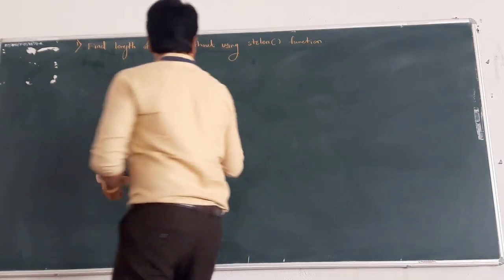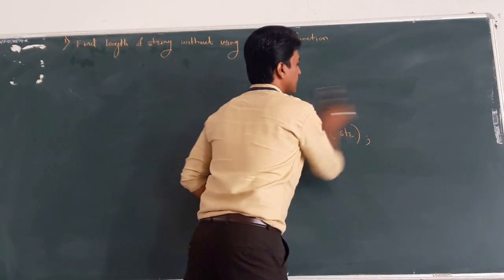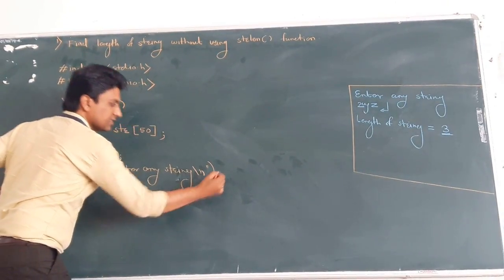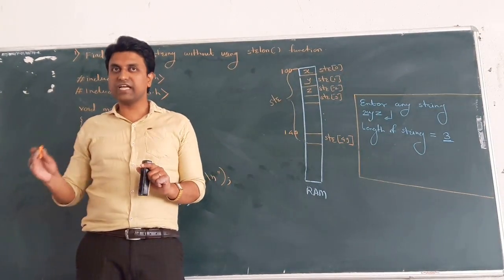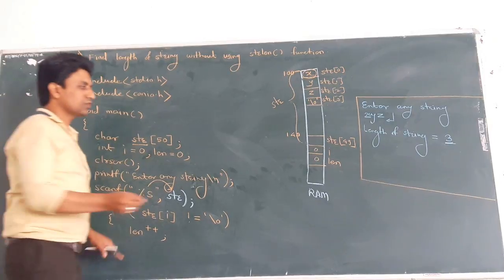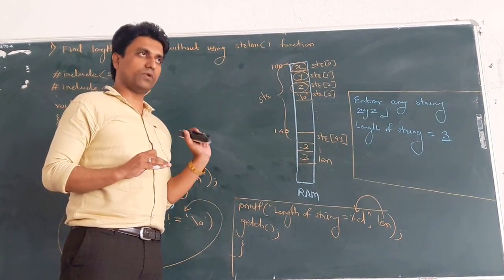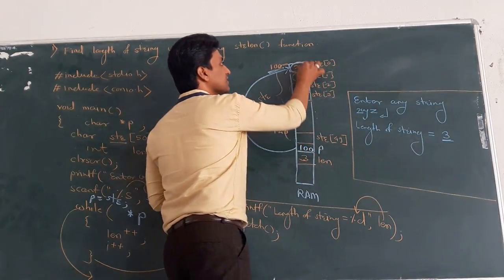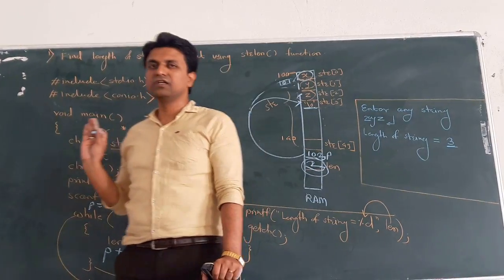Calculate Length of String without using strlen library function New 33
Calculate Length of String without using strlen library function